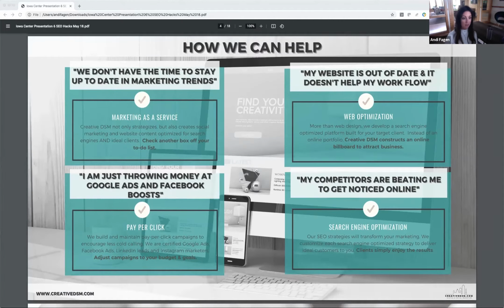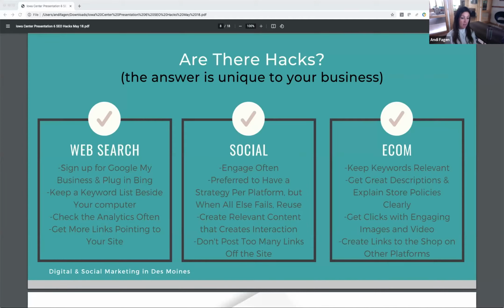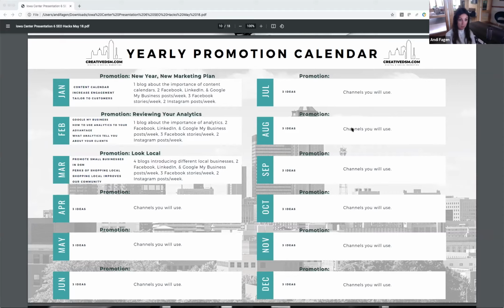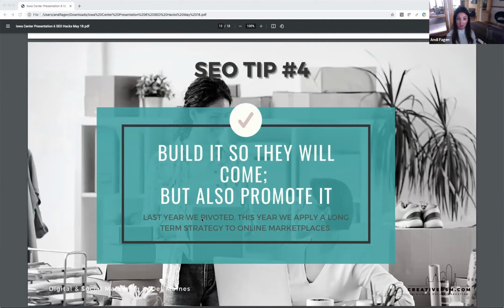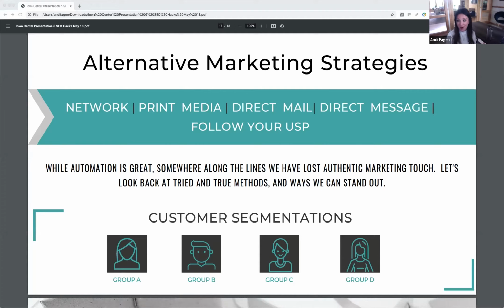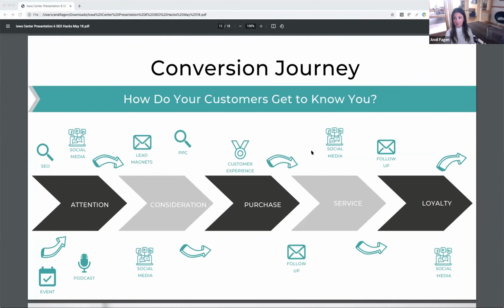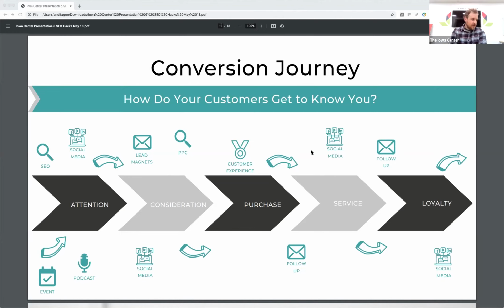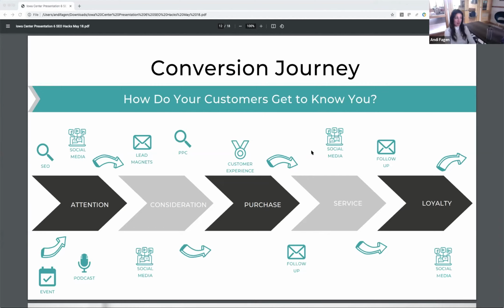6 Hacks For Enhancing Your SEO Today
Having trouble getting your local business noticed online? If you can’t crack the code of the first page search results, this is the presentation for you. This webinar will go over specific steps you can take today towards a better search engine optimized presence. Come ready to take notes, and ask Andi questions.

And if you’re looking for a more customized plan, sign up by May 11th and fill out our questionnaire to receive a complimentary competitor research report.

Meet Andi Fagen, founder of Creative DSM Digital & Social Marketing. Her background includes graduating from Iowa State University, developing digital marketing plans for startups in Los Angeles, and a Creative Director position at a consumer technology company in Miami that resulted in a nine-figure acquisition in 2018.

Andi’s goal is to leverage creative marketing strategies to educate the community about the impact of optimized search engine content, email marketing and social media management.